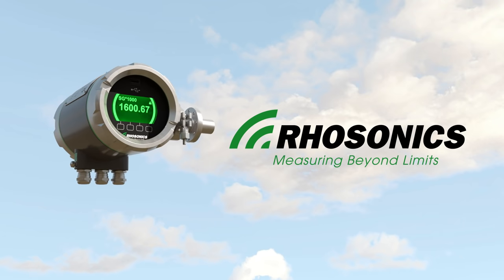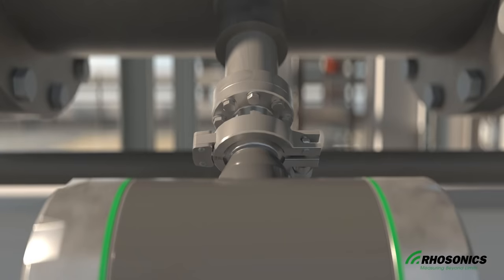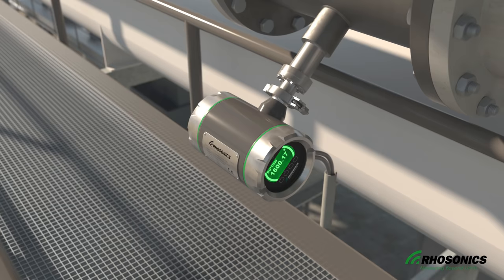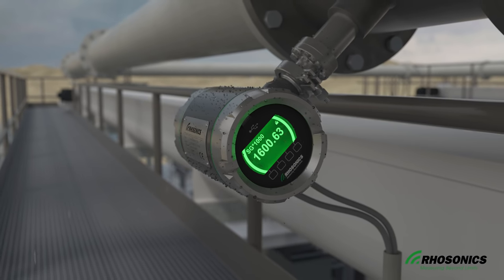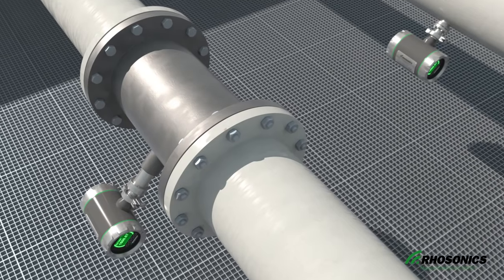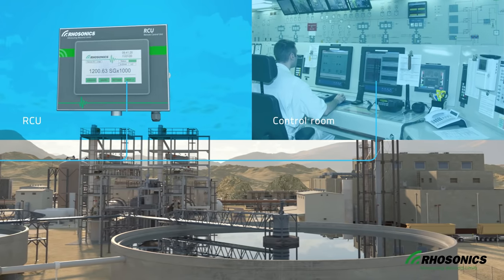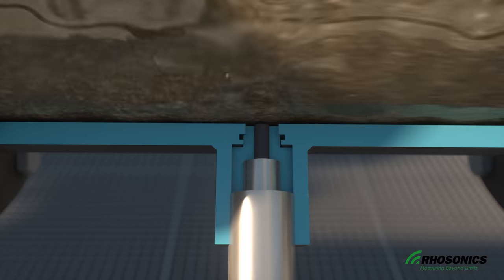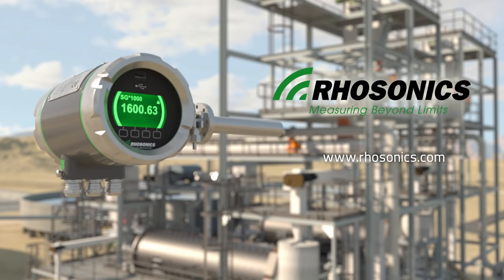Introduction non-nuclear density meter (Rhosonics SDM) for mineral processing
The SDM is a non-nuclear measuring device based on ultrasonic technology and is developed by Rhosonics.

Mineral processing plants have used radiation based density meters for decades, but governmental regulations for radiation based devices are getting stricter and associated costs are increasing.

The Rhosonics non-nuclear SDM not only helps the industry with reduction of on-site health and safety risks but it also saves costs spent on licenses radiation safety training and inspections by authorized companies.

With over 500 installations worldwide and 10 years of experience the SDM proved its reliability as the solution for density measurement in slurries.

The SDM is light and easy to transport because of its compact and modular design consisting of three parts. With its IP68 classified housing the SDM is well protected against external influences such as water and dust.

Unlike most nuclear density meters the ultrasonic density meter is not a clamp-on device. Instead you have two options for installing the SDM. Your first option is to mount the SDM with a pipe piece between two pipe flanges. Your second option is to weld an adapter to an existing pipe. For the best measurements the sensor is placed in a 45 degree angle.

The SDM sensor gets installed inline and does not intrude the pipe. The sensor tip is made of the strongest ceramic materials so it's protected against abrasion in the pipe.

After installation the SDM is connected to the power supply and communication cable. With its connection it can communicate directly with the dcs system through the heart protocol or through an optional RCU unit if the place of installation of the SDM is difficult to reach.

The sensor uses the ultrasonic technology to measure acoustic signals returned by the medium for density calculations. Being factory calibrated in clear water the SDM is easily calibrated on site using a reference sample of homogeneous and representative slurry mixture. The slurry calibration is repeated when a new composition of slurry passes through the pipe so you're always provided with accurate density measurement.

In this way the Rhosonics SDM provides non-nuclear density measurement which is safer, more reliable and more sustainable.

SPANISH

El SDM, es un instrumento para medición de densidad no-radiactivo.

En faenas mineras se han utilizado medidores de densidad radiactivos durante décadas, pero las regulaciones para los instrumentos basados en radiación son cada vez más estrictas y los costos asociados se han incrementado.

El medidor de densidad no-radiactivo de Rhosonics (SDM) no sólo ayuda a la industria a reducir los riesgos de seguridad y salud en el trabajo, sino que también ahorra costos asociados a licencias, capacitaciones e inspecciones, las cuales por lo general son realizadas por empresas autorizadas.

Con más de 500 instalaciones en el mundo y 10 años de experiencia, el SDM demostró ser la solución definitiva para la medición de densidad en pulpas o lodos de minerales,

El SDM es ligero y fácil de transportar por su diseño compacto y modular, el cual consta de tres partes.

Con su carcasa con grado de protección IP68, el SDM está bien protegido contra influencias externas como el agua y el polvo.

A diferencia de la mayoría de los medidores de densidad radiactivos, el SDM no se instala en las tuberías utilizando abrazaderas. En su lugar se tiene dos opciones para instalar el SDM. La primera opción es montar el SDM en la tubería con un carrete o wafer entre dos bridas. La segunda opción es soldar un adaptador a una tubería existente y allí montar SDM. Para mejores mediciones, el sensor debe colocarse en un ángulo de 45 grados.

El SDM se instala en línea y no interfiere con la tubería. La punta del sensor es fabricada con los materiales cerámicos más resistentes, por lo tanto, está protegido contra la abrasión en la tubería.

Después de la instalación, el SDM se conecta a una fuente de alimentación y un cable de comunicación lleva la señal al sistema de control. El SDM puede comunicarse directamente con el sistema DCS a través del protocolo HART o mediante una unidad remota RCU opcional, si el lugar de instalación es de difícil acceso.

El sensor usa tecnología de ultrasonido para medir las señales acústicas obtenidas de un medio líquido y hace los cálculos de densidad, la calibración inicial se realiza en fábrica con agua. El SDM es de fácil calibración en campo, para lo cual se utiliza una referencia de muestra de pulpa representativa y homogénea. Es necesario volver a realizar la calibración, cuando la pulpa que pasa a través de la tubería tiene una nueva composición, lo cual permite una medición precisa de la densidad.
De esta forma, el SDM de Rhosonics permite realizar una medición de densidad, segura no radiactiva, más confiable y más sostenible.

Mineral processing, Ball mill, Flotation, Decanter, Filtering station, Espesador, Thickener, Non-nuclear Density Meter, Eco-friendly, No radiation